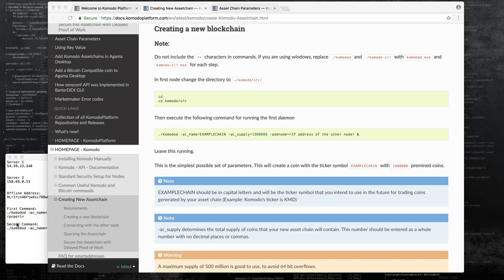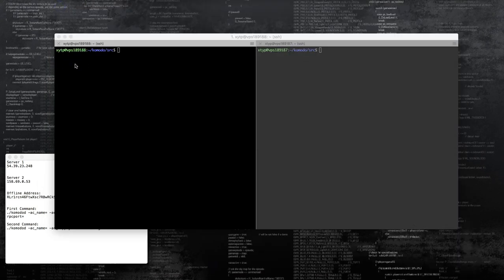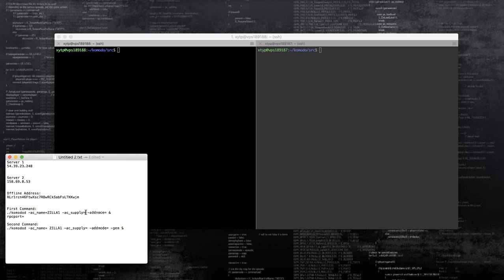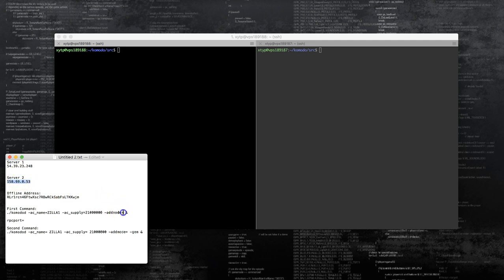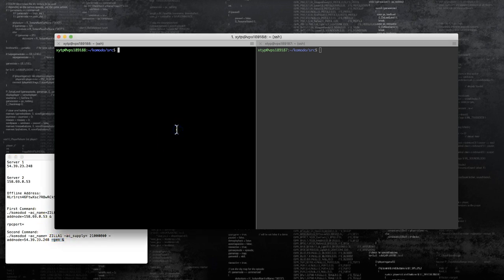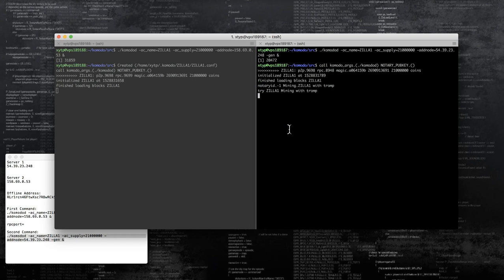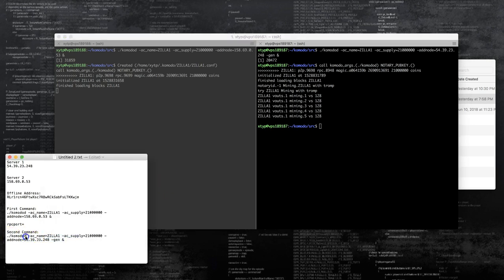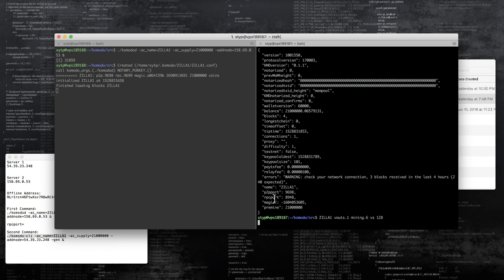How to create a minimum viable blockchain in 5 minutes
Demonstration of how easy it is to launch a blockchain on Komodo Platform by one of our team members. Read below for links to the resources: